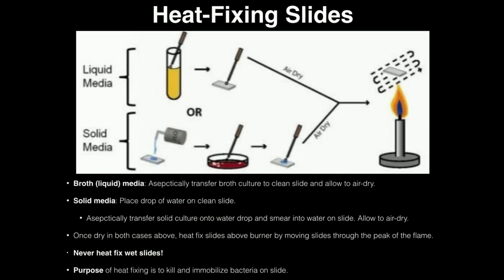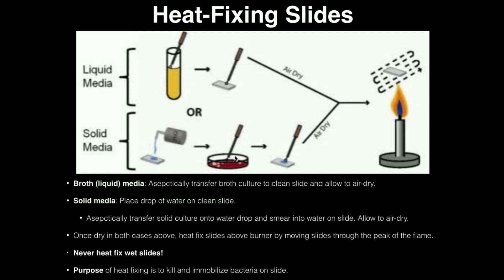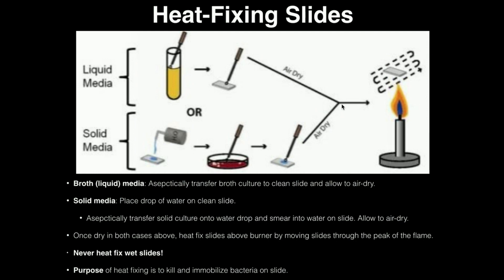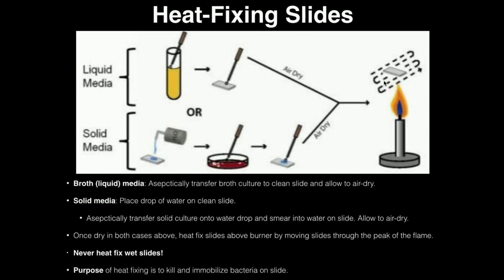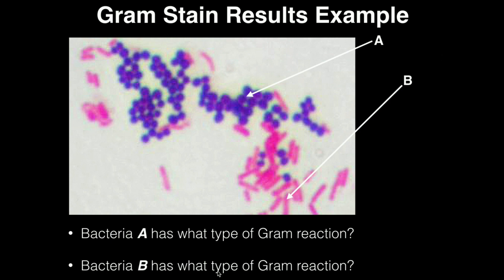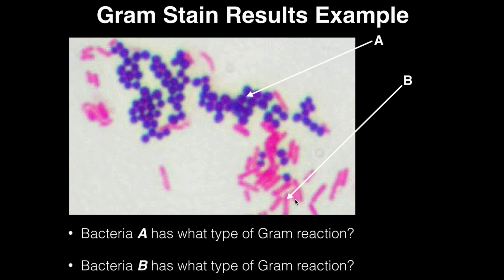Lab Exercise 3: Heat Fixing and Gram Staining